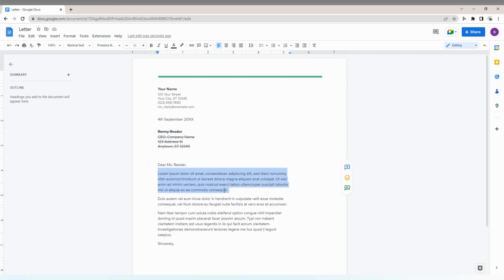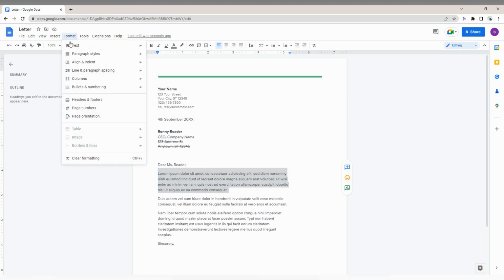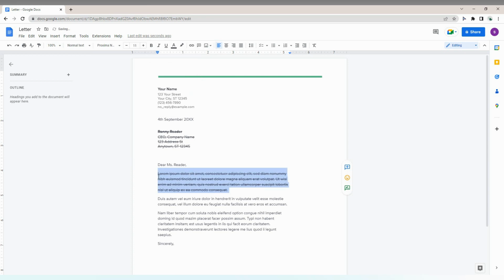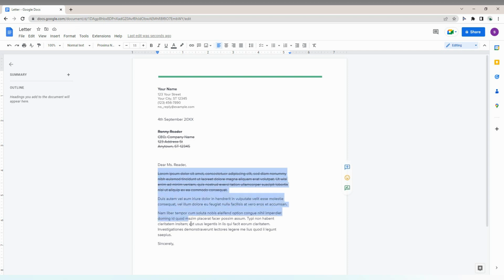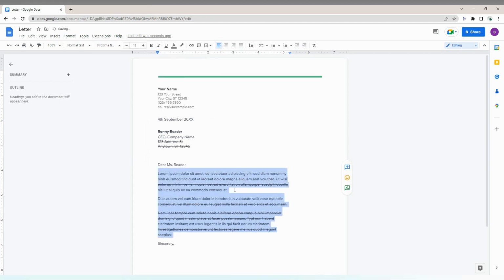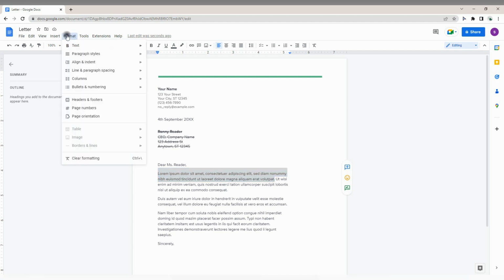How to use Google Docs Strikethrough format option